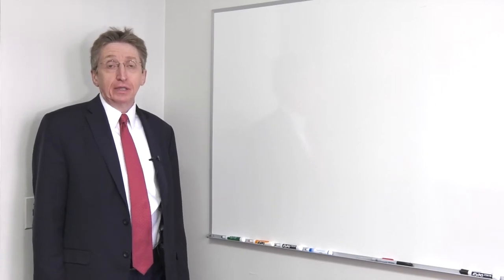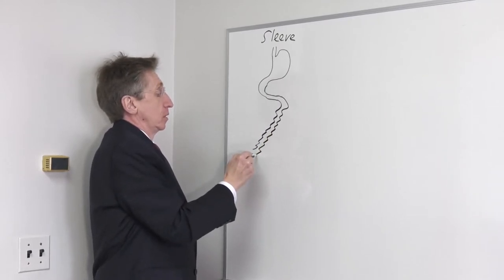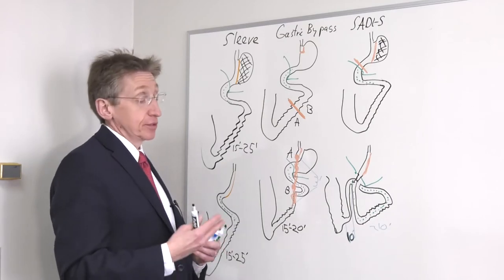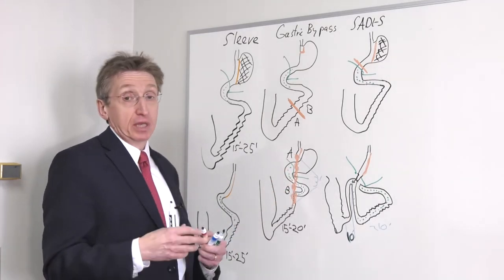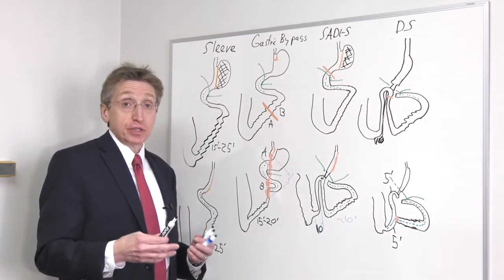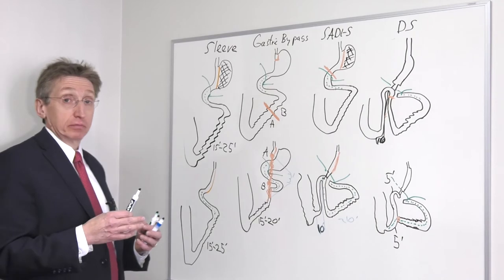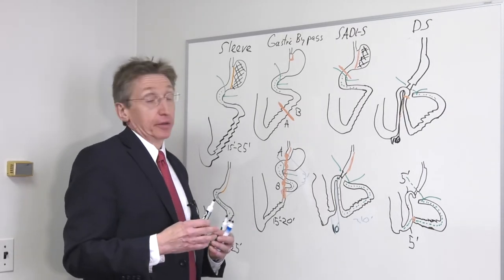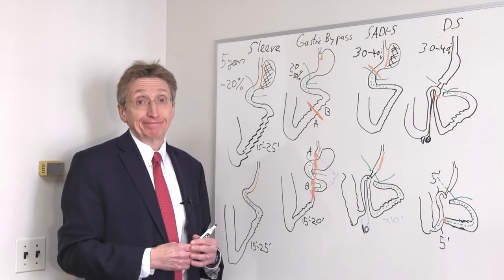Part 0: Weight Loss Surgeries Explained